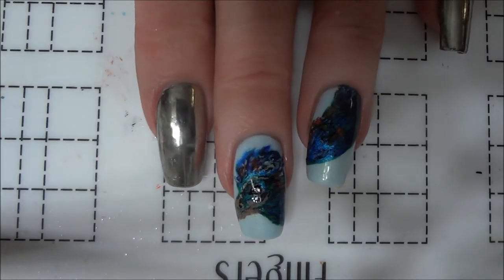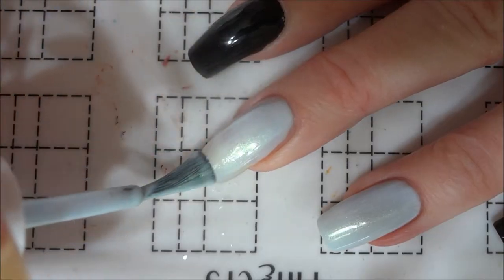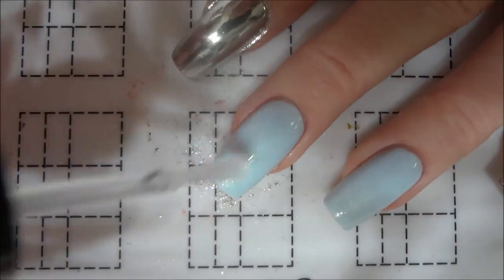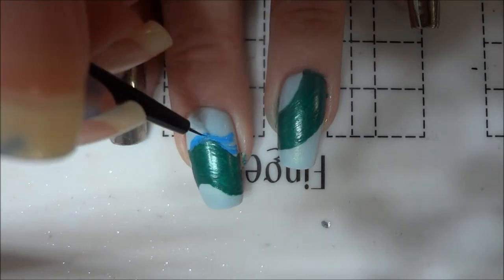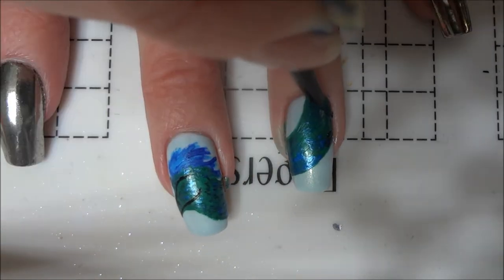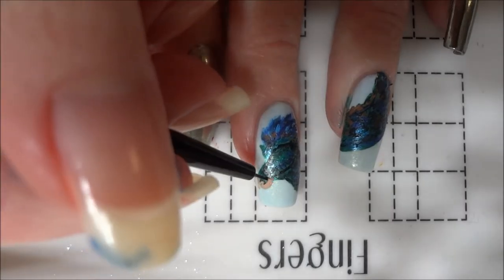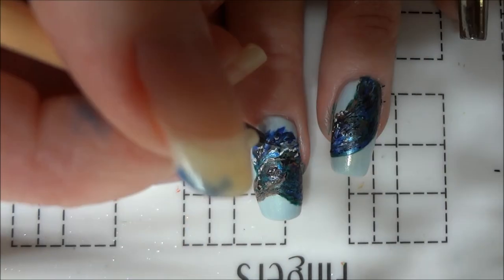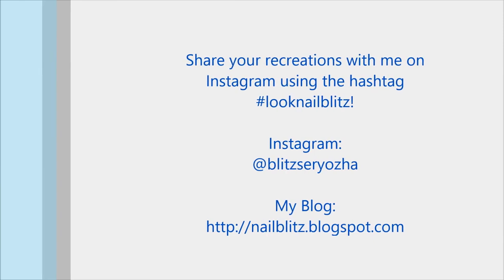Occamy (Fantastic Beasts) DIY Freehand Nail Art Tutorial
I painted these abstract Occamy nails with chrome powder eggshell accents for the Magical Creatures prompt of the Harry Potter Nail Art Challenge!

Products Used:
- Base Coat - Zoya Anchor
- Black - Studio M "Darkest Black"
- Blue - Blue Eyed Girl Lacquer "Fianto Duri"
- Water-based Base coat - UNT "Ready for Takeoff"
- Chrome Powder - Mitty Silver Star Chrome Powder
- Topcoat - Zoya Armor
- Acrylic Paint
- Detail Brush - Mitty "Peachy 000" Detail Brush